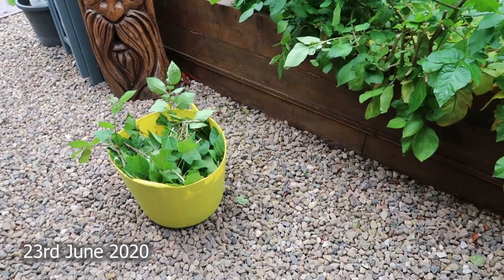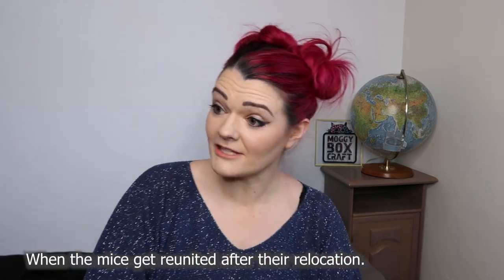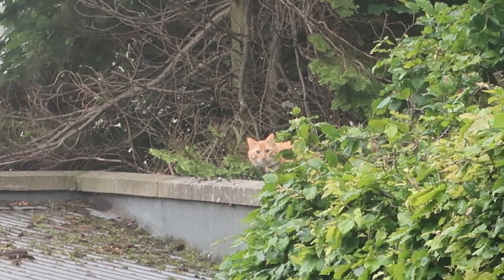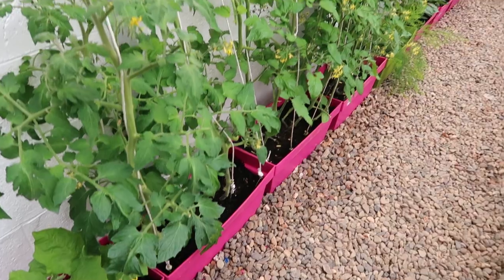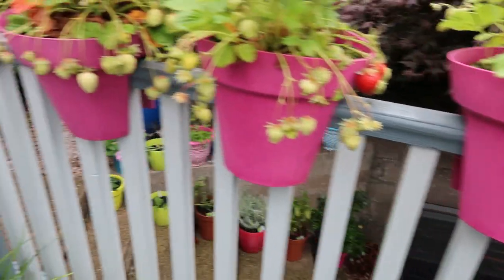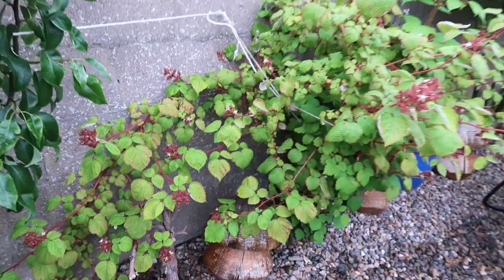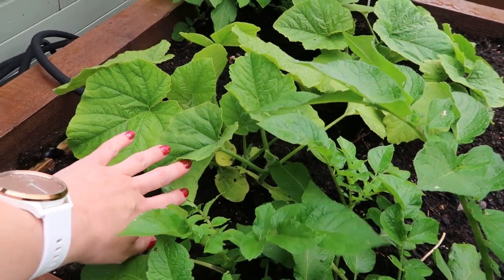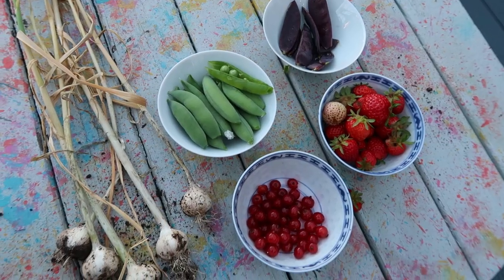What to harvest in July & Garden visitors - Growing veg in Scotland 2020 / MoggyBoxCraft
What to harvest in July in a Scottish garden, and what garden visitors we've had in the garden - some good, some bad and some super cute.
Growing Vegetables in raised beds and the green house in Scotland. Also some fruit and berries growing.
An update of what happened in the garden in late June/ early July 2020.

Chico & Pelle's Favourite Dog Food:
*We've been using tails food for years, Chico and Pelle love it, custom blended for your dog and delivered straight to your door

What veg to grow in Scotland from seed and how I start growing my veg seeds:

What I made with veg I grew in the garden-

2020 will be my 2nd year growing in the greenhouse and 3rd year growing in raised beds. I'm still learning! Soon I shall planting everything I plan on growing in 2020 and I can't wait to share my garden adventure with you and share recipes I make with the produce from the garden.

Deborah x

Say Hello!

ALL LINKS WITH AN ASTERISK ARE AFFILIATE LINKS *Which means if you purchase a product or service with the links that I provide, I will receive a small commission on that purchase*. There is no additional charge to you and I only recommend things I use and love and want to share with you. Thank you for supporting MoggyBoxCraft.